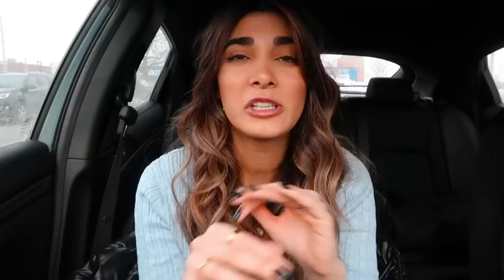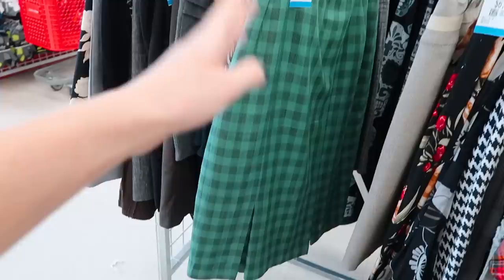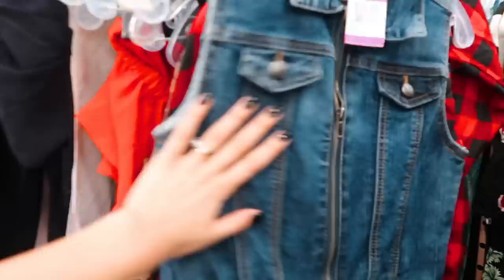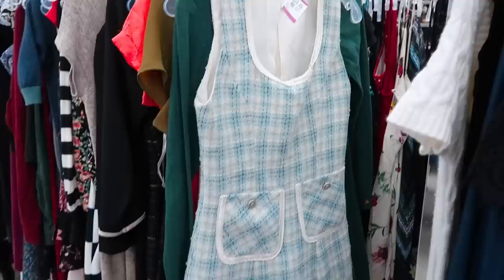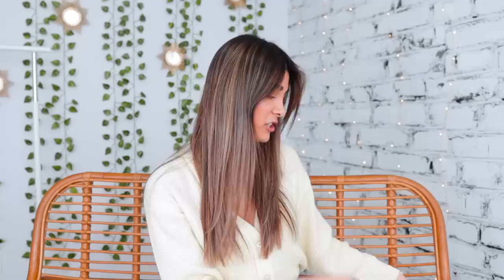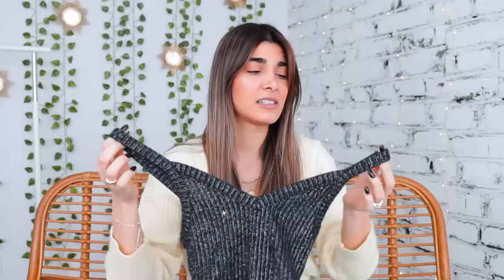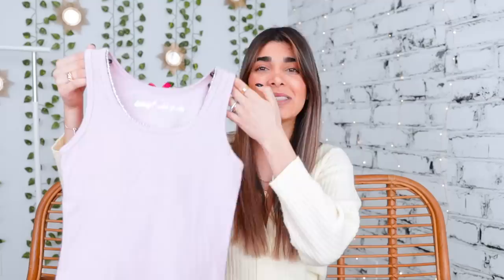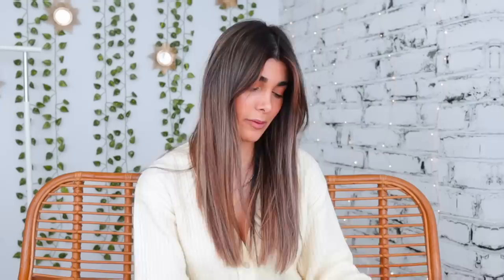thrift with me for SUMMER clothes in WINTER (this will be interesting…) ☆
Yay we’re going on vacation! ☀️🌴 So today come thrift with me for vacation and see a spring try on thrift haul ft some cute vintage thrifted tops, skirts, dresses and accessories perfect for spring weather! ↓↓↓

S H O P  V E E T
➭ I used VEET® WAXES - Easy-Gel™ Wax Strips Sensitive Skin 6/20 ct.
✨V E E T   G I V E A W A Y ✨
1) Follow @haleyscornerr + @veetcanada on Instagram

NO PURCHASE NECESSARY. Contest begins on February 13, 2020 at 7:00 p.m. (ET) and ends on February 22, 2020 at 11:59:59 p.m. (ET). Open to age of majority legal residents of Canada. One (1) prize package available to be won, consisting of (i) $500 CAD (to be awarded in the form of a cheque); and (ii) $100 CAD in VEET products. The total approximate retail value of the Prize is $600 CAD. Odds depend on number of eligible entries received. Mathematical skill-testing question required.